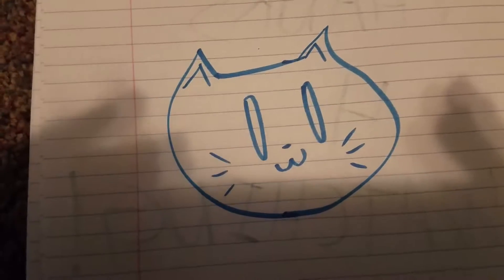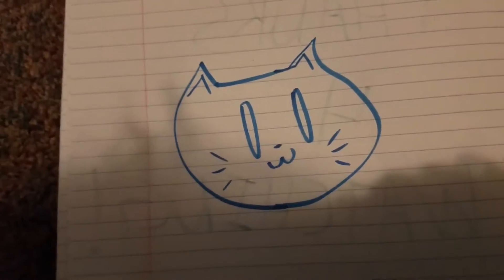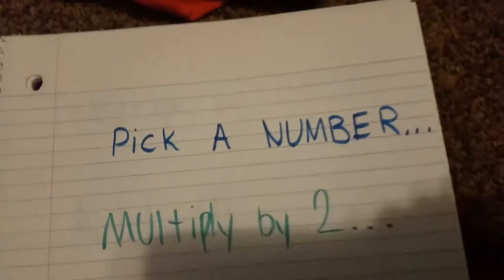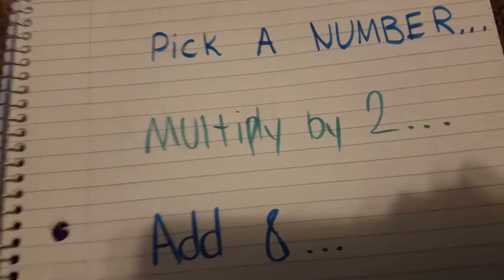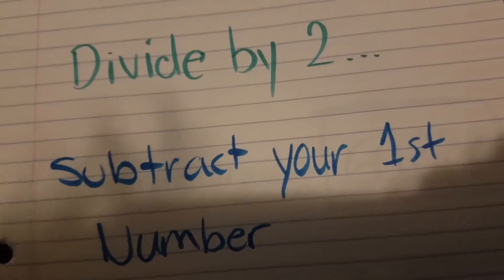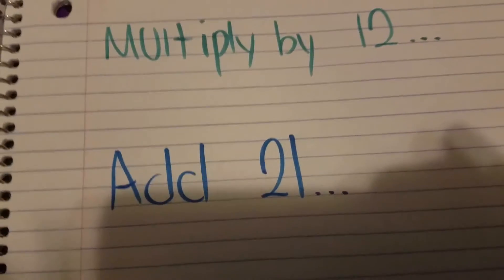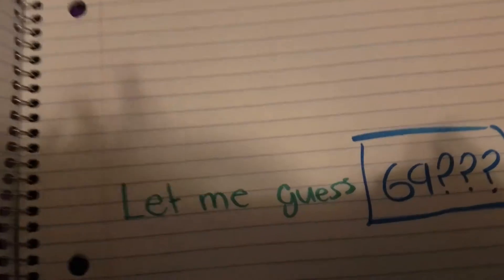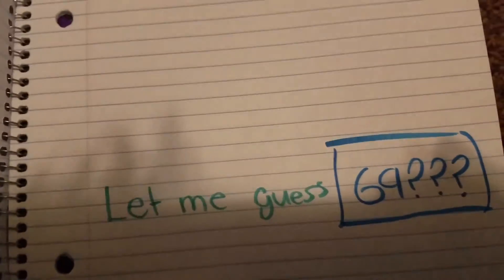cool mind trick that I found.(won't work 4 everyone)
so I found this cool mind trick. and after I went through it I thought that there was no way anyone. old have guessed and then they said it and I was like. wow!😲